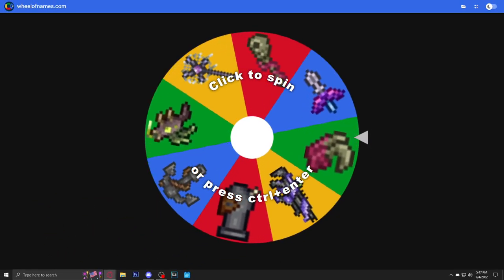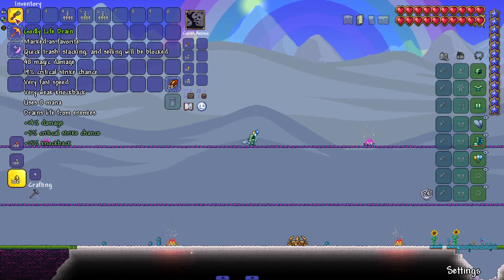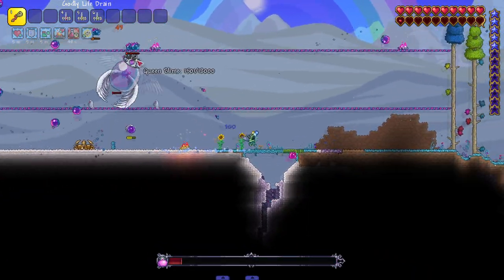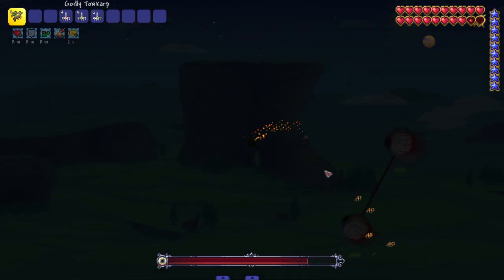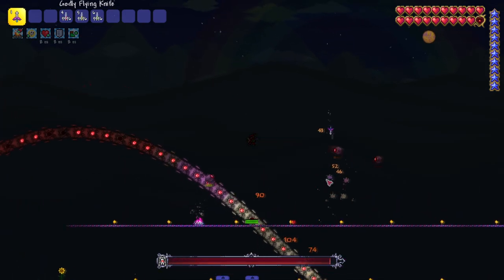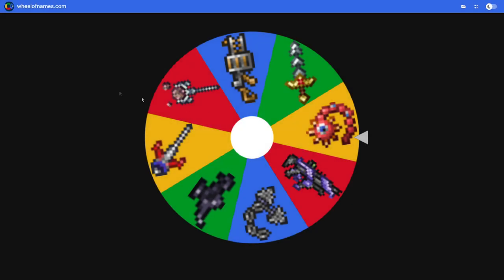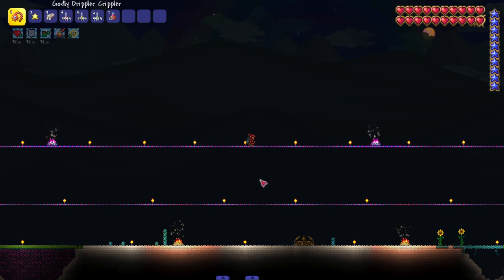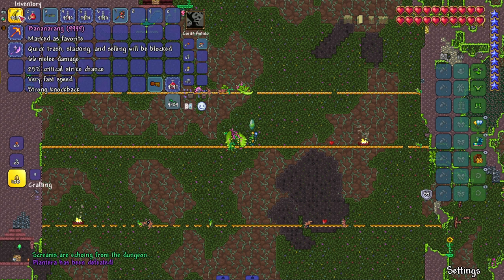Terraria but a Wheel decides what WEAPONS I use...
Time to spin a Wheel which decides which Weapon, Armor set and Accessories we get to use against Terraria bosses!